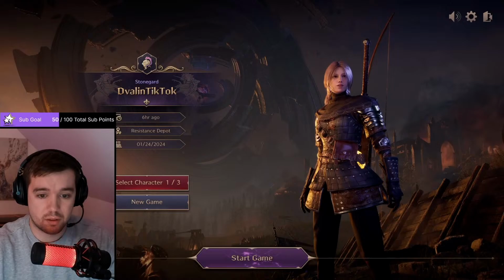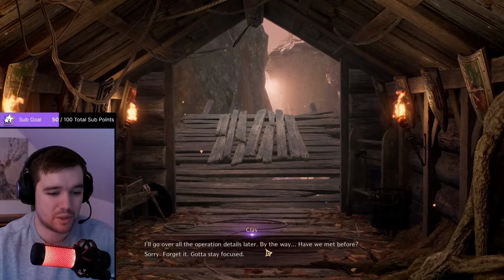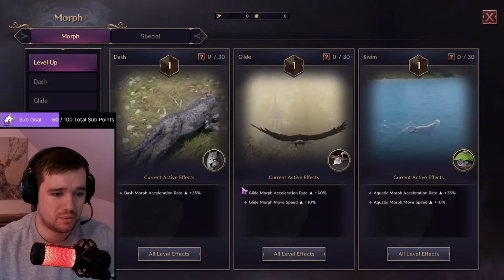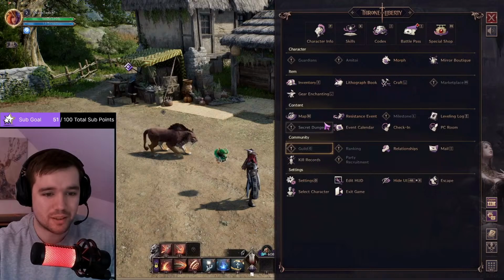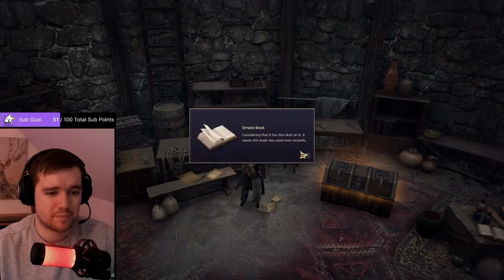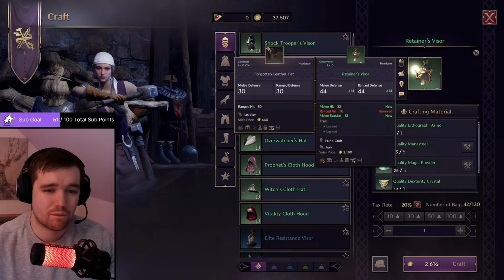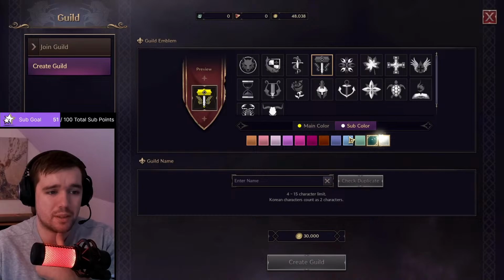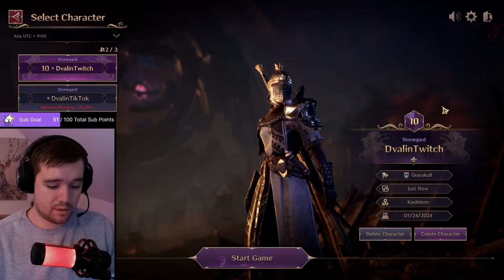Throne and Liberty First Impressions Gameplay Livestream | New Fantasy MMORPG | Korean Servers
Become a channel member and unlock a world of exclusive benefits:
   - Members-only Discord Role, videos, and polls

🏰 *Become Part of Our Gaming Communities on Discord!*
Connect, play, and chat in our vibrant Discord communities:

🎧 *Dvalin's Lofi Beats: Bitrate By Dvalin*
Enjoy specially crafted Lofi music, perfect for gaming and relaxing.